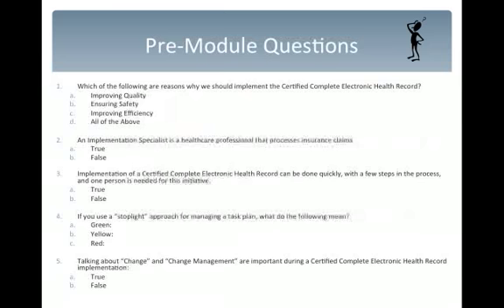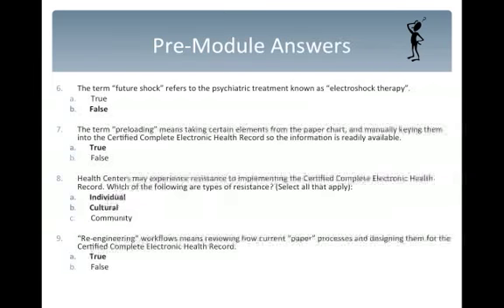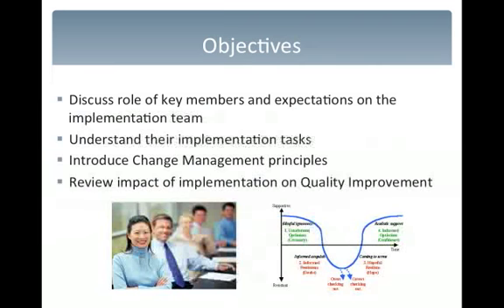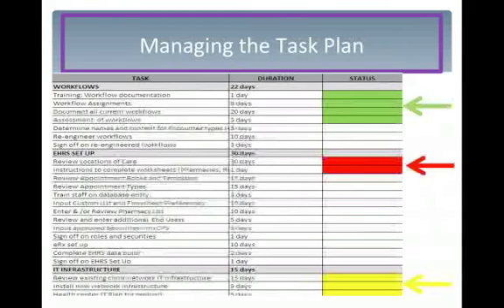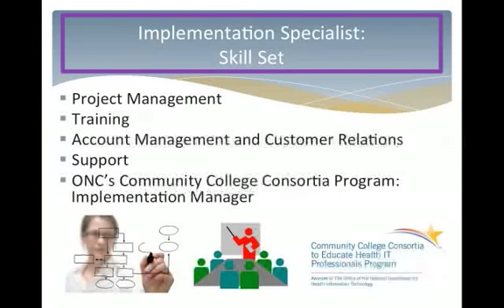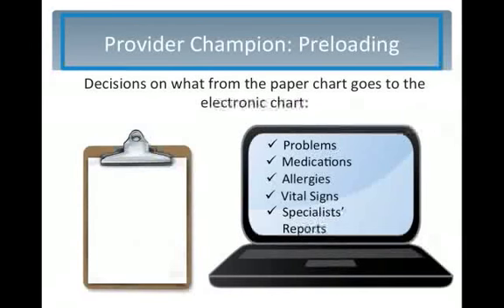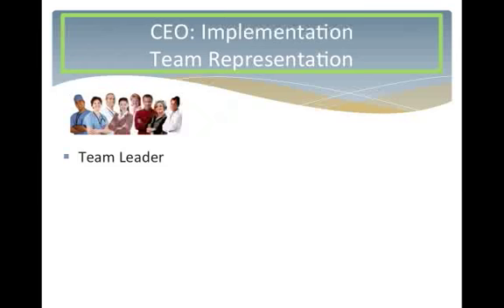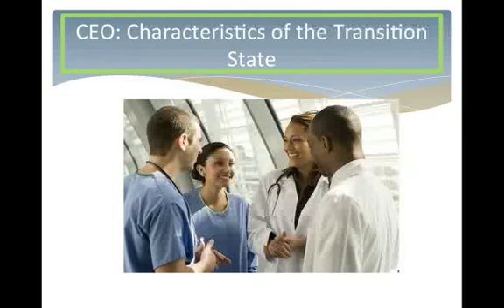Workforce Development Module 2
Key Roles in Implementing a Certified Complete EHR